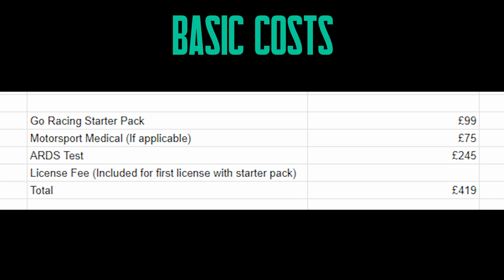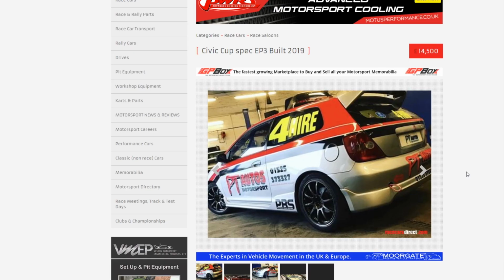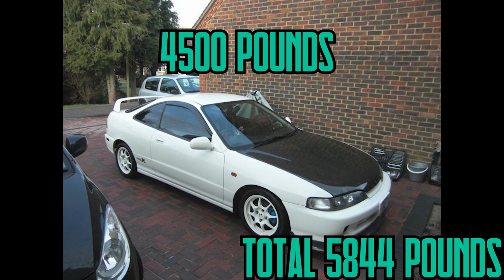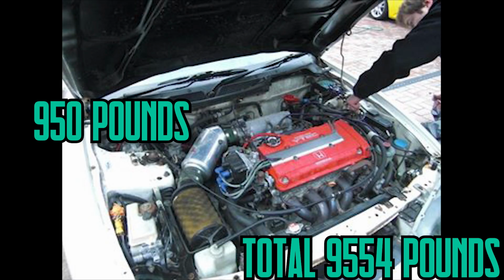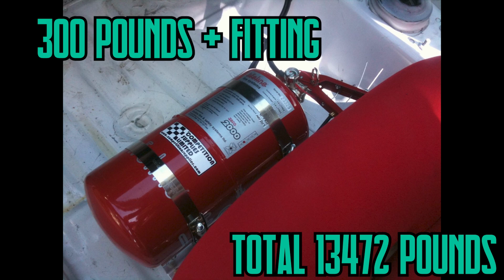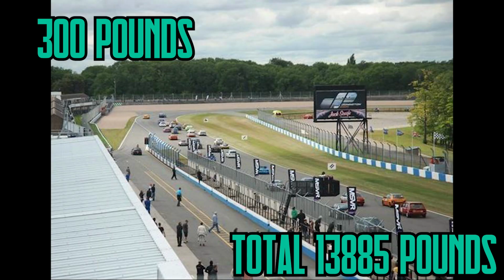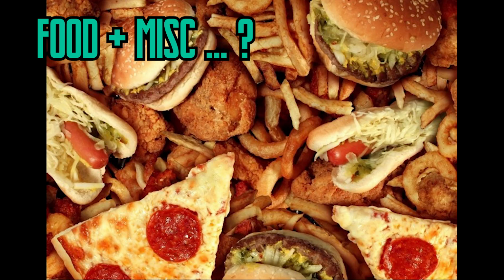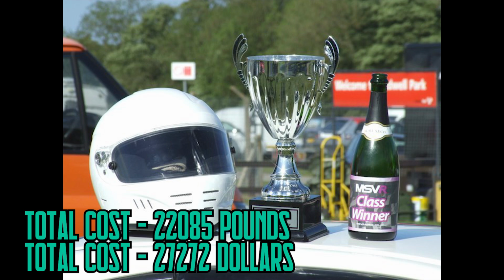How To Go From SIM RACING TO REAL RACING Part 7: How much does it cost to go racing?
In this 7 part video series, we look at how to go from sim racing to go real racing. In part 7, we take a look at the costs of going racing. How much does it cost in total? Whether I think you should go racing and ultimately a conclusion on my journey.

For discussion about this youtube channel, sim racing, iRacing and anything else: Check out our discord server

EQUIPMENT:
🎥 GTX 1080 Ti
🤓 Oculus Rift
🎮 Fanatec Clubsport v2.5 Wheelbase
🎮 Fanatec Formula v2 Rim
🎮 Heusinkveld Sprint Pedals
🪑 Playseat Challenge
🎨 Overlay by SimRacingApps

OUTRO MUISC:
🎧 TheFatRat - Xenogenesis